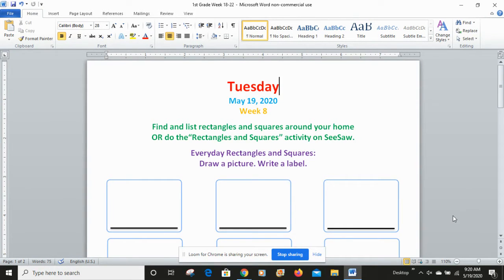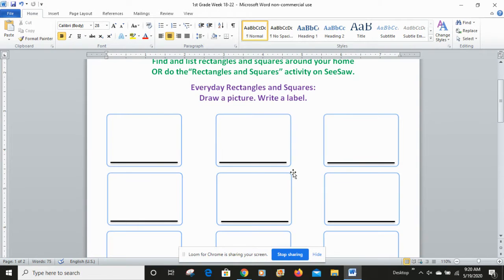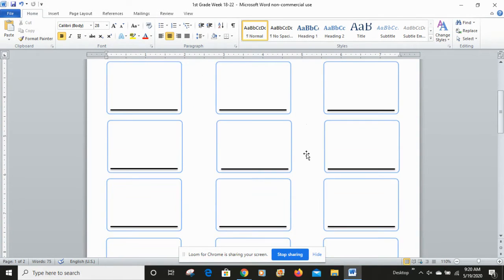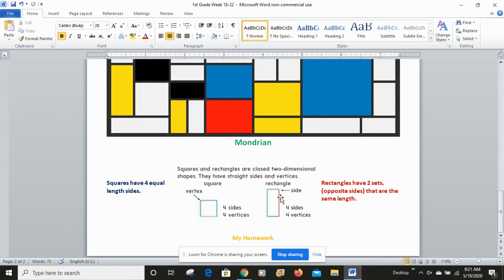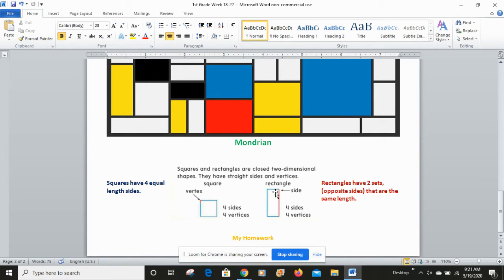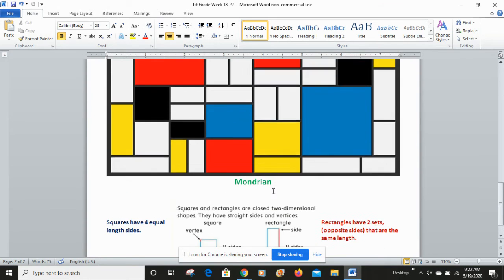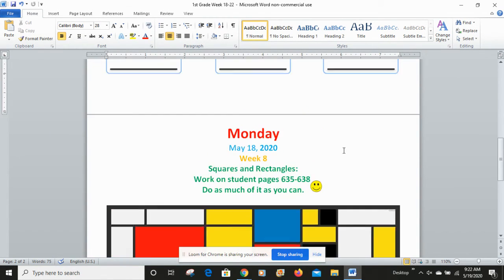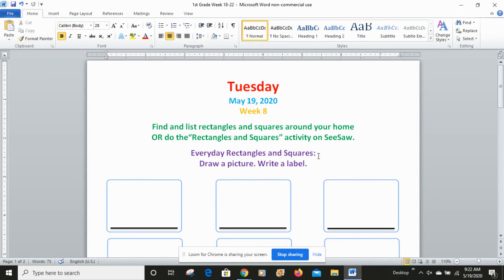Math with Mr. Askelson, 1st Grade: Tues., 5.19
Rectangle & squares activity.  May 19, 2020